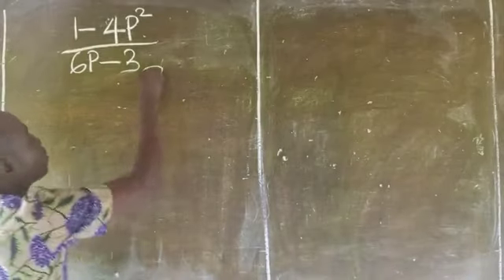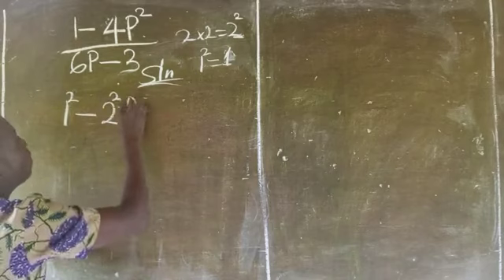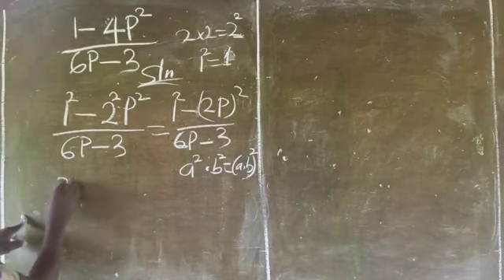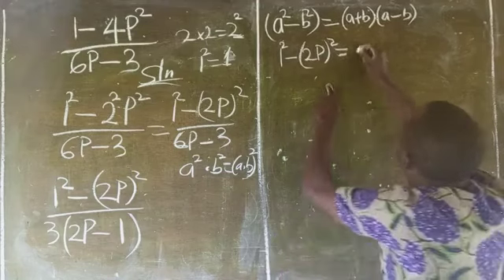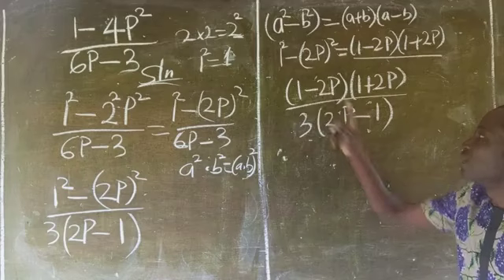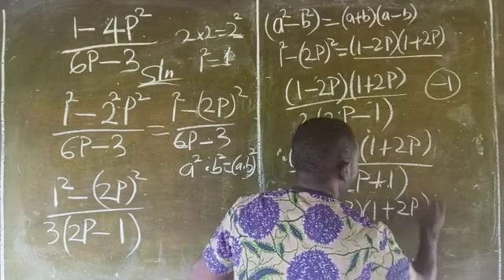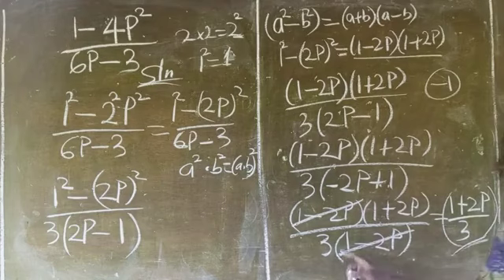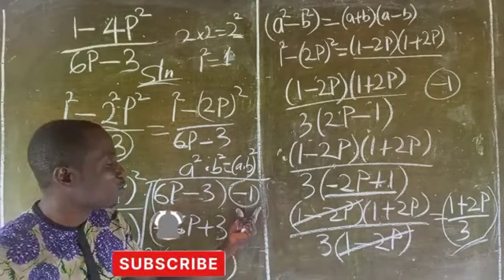Algebra Made Easy | Learn Laws of Exponents & Powerful Problem-Solving Tricks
Struggling with **algebra**? 🤔 In this video, we break down a tricky **algebraic problem** and show you how to solve it step by step using the **laws of exponents** and essential **algebra principles**. With clear explanations and easy-to-follow methods, you’ll see how algebra can be simple, logical, and even fun!

This tutorial is perfect for students preparing for **JAMB, WAEC, SAT, AMC, AIME, or Math Olympiad**, as well as anyone who wants to strengthen their **problem-solving skills** in algebra.

✨ What you’ll learn in this video:

* How to apply the **laws of exponents** to simplify algebraic expressions
* Key **algebraic principles** every student should know
* Step-by-step methods to solve **algebra problems without confusion**
* Tips and tricks for tackling **competition math** questions

Share this with a friend who loves math or needs extra help with algebra!